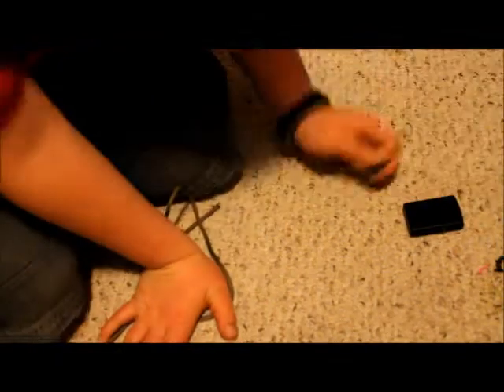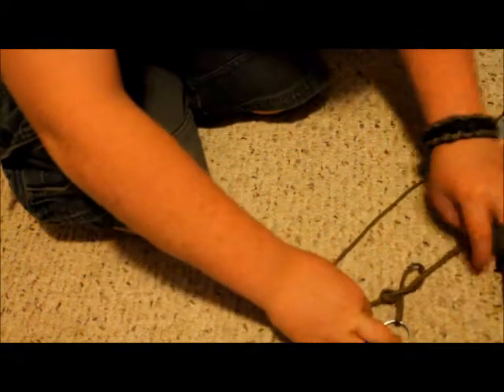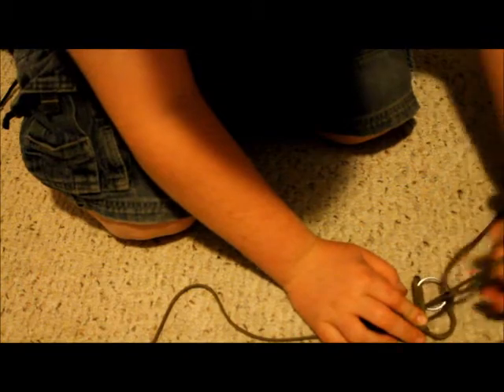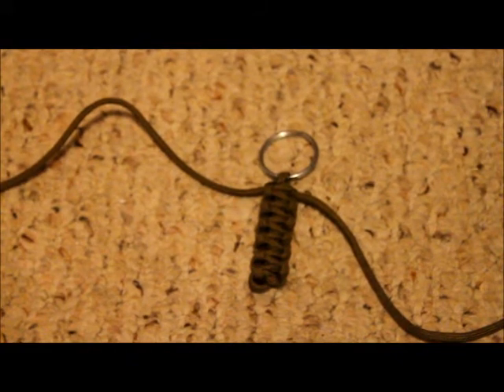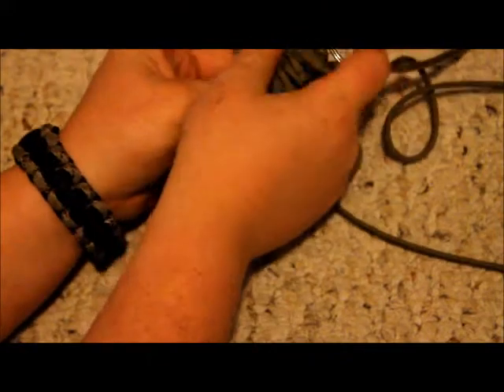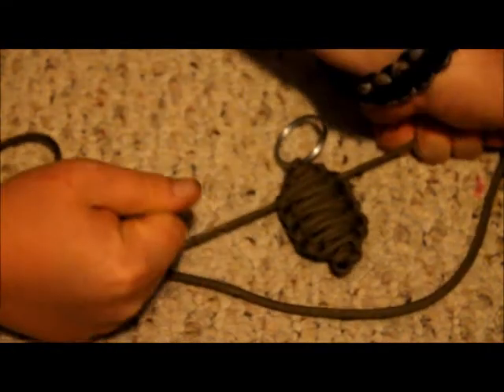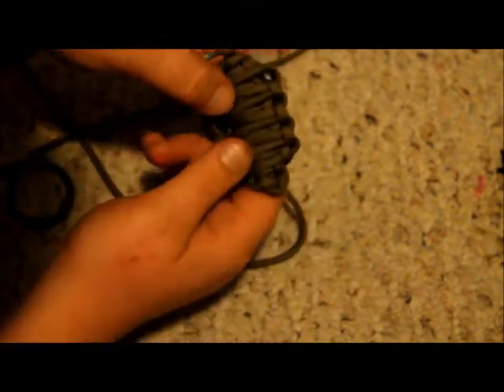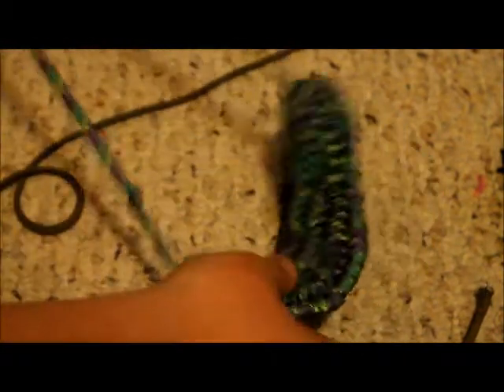How To Make a Paracord Grenade